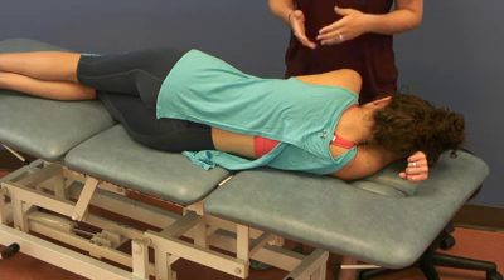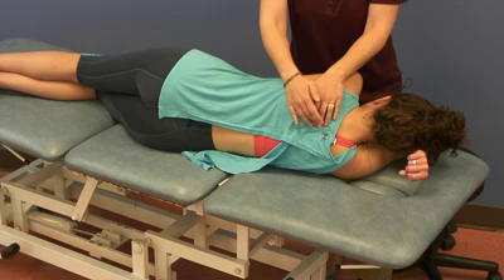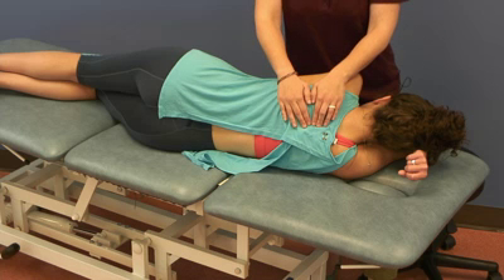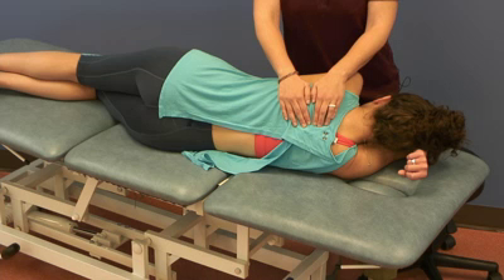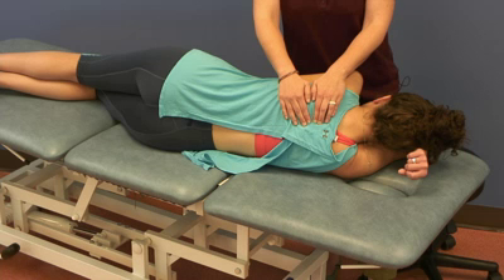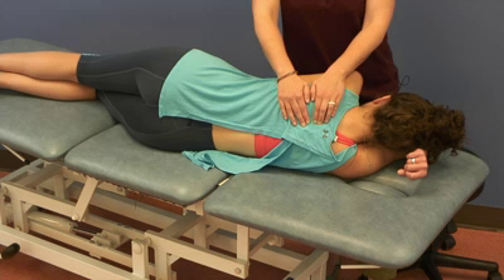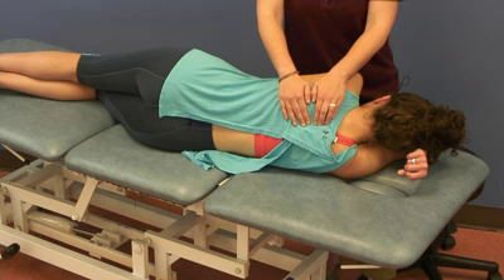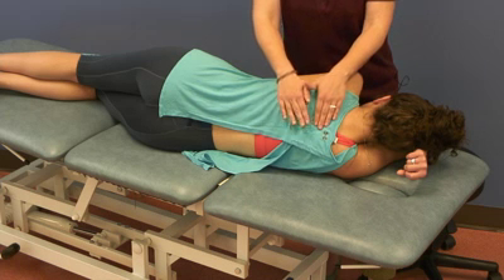Indirect Short-Lever BLT of Thoracic/Lumbar Spine